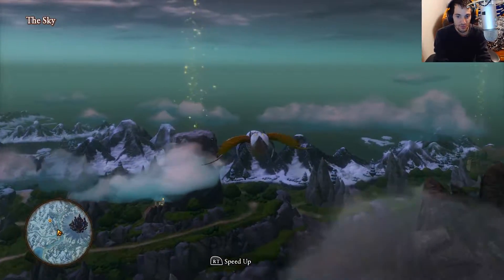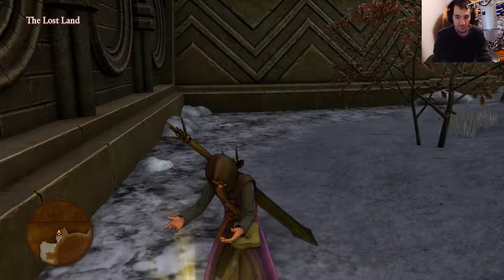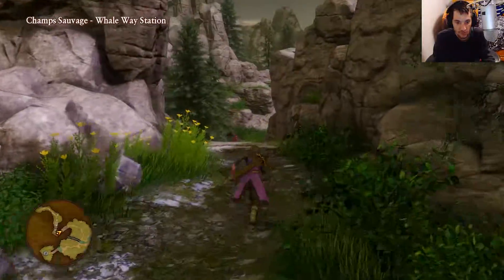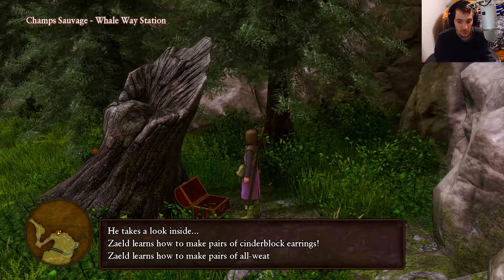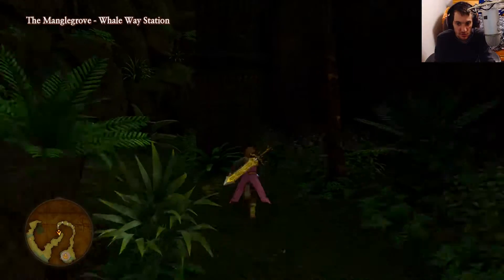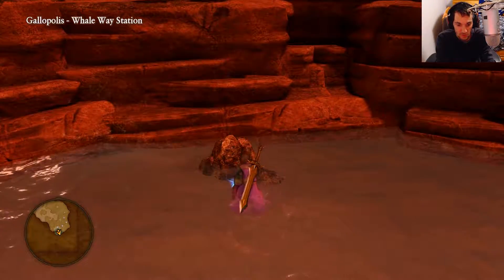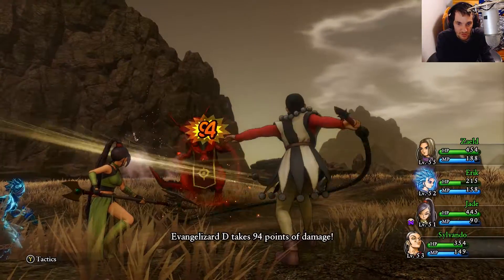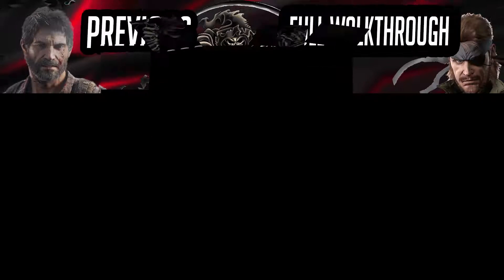DRAGON QUEST XI - ALL ACHIEVEMENTS WALKTHROUGH -EP61- WHALES WAY TREASURE COLLECTING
ACHIEVEMENTS/ACCOLADES
19:33 "Rolling in It" (have 100,000 gold coins on you)

THE LOST LAND
1:57 technicolour dream cloth
2:24 colourful cocoon x2, glimmergrass
3:00 RECIPE "Good Godly Gear"

SNIFLHEIM WHALE WAY STATION
4:06 royal ruby
4:34 ethereal stone, ice crystal, savvy sapphire
5:00 RECIPE "An Album of Imperial Attire"

CHAMPS SAUVAGE WHALE WAY STATION
5:54 Lucida shard
8:50 RECIPE "An Earring for Every Element"

LAGUNA DI GONDOLIA WHALES WAY STATION
9:55 wyrmwood
10:00 wyrmwood
10:40 colourful cocoon x2, silkblossom

MANGLEGROVE WHALE WAY STATION
11:20 colourful cocoon
11:25 equable emerald
11:27 equable emerald
11:31 ethereal stone
13:08 meteorang

GALLOPOLIS WHALE WAY STATION
14:23 brighten rock
14:31 brighten rock
14:44 wyrmwood x2, spellbound bough
14:58 sainted soma

SOUTHERN HOTTO STEPPE WHALE WAY STATION
15:34 densinium
15:47 densinium
16:23 sunny citrine
16:28 x3 technicolour dreamcloth

NORTHERN HOTTO STEPPE  WHALE WAY STATION
17:04 dieamend
17:19 lava lump
17:39 dragon horn
17:45 artful amethyst
18:20 RECIPE "Even More Dragony Designs"

ZWAARDSRUST WHALE WAY STATION
19:03 wyrmwood
19:09 wyrmwood
19:49 Artful Amethyst